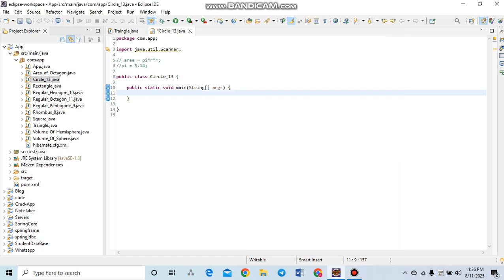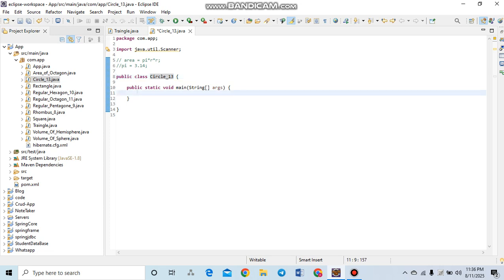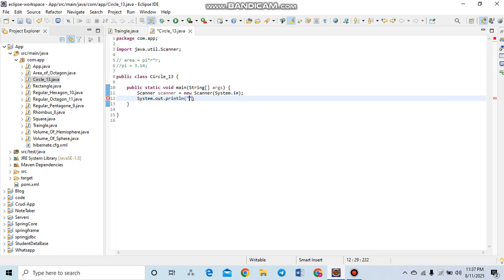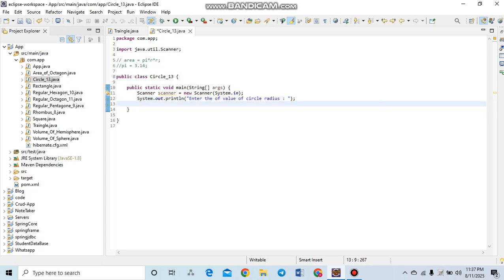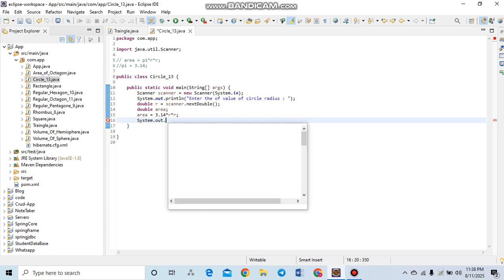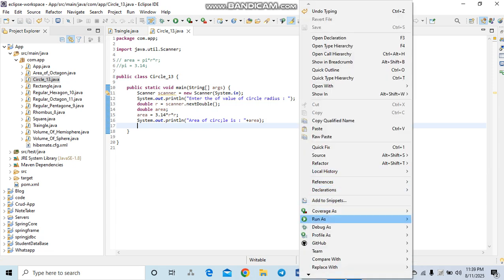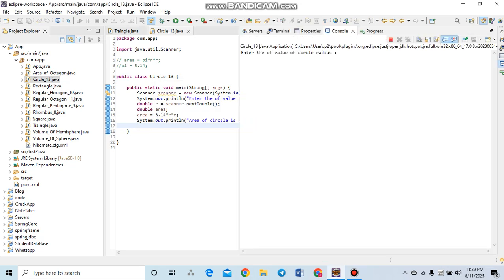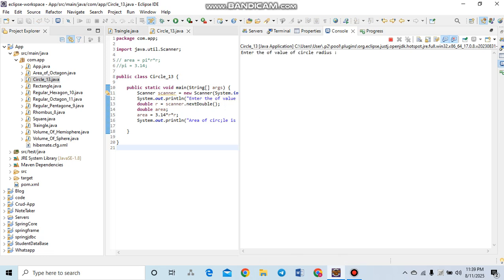Java Program to Calculate Area of Circle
Area of Circle formula: Area = π × r × r
Step-by-step Java code explanation
How to take user input for radius
Printing the calculated area on the screen